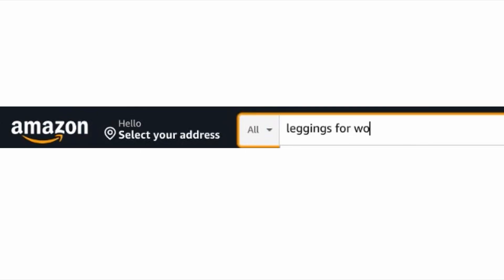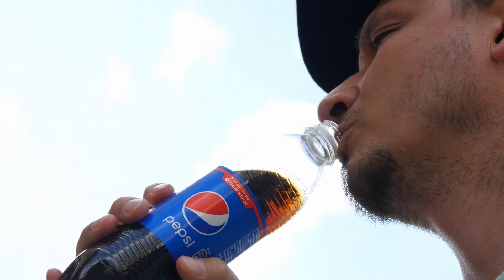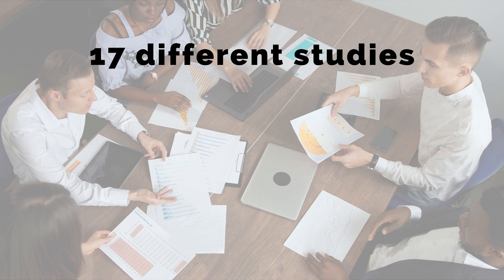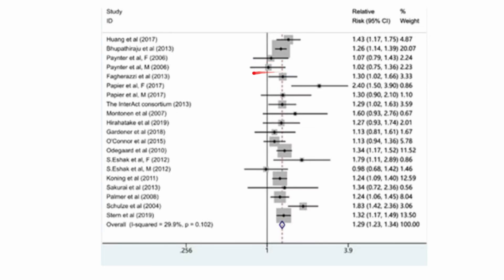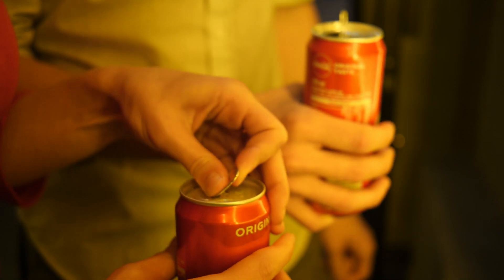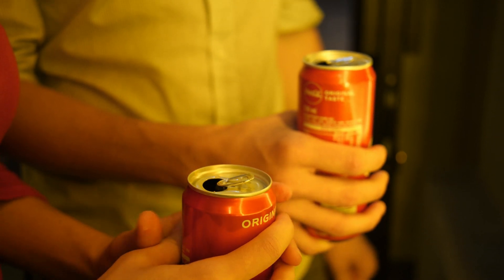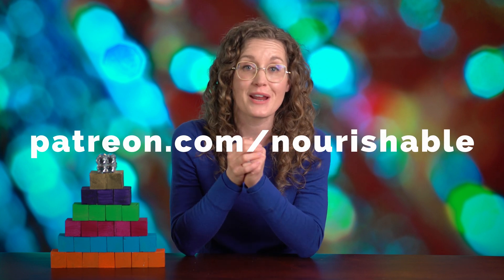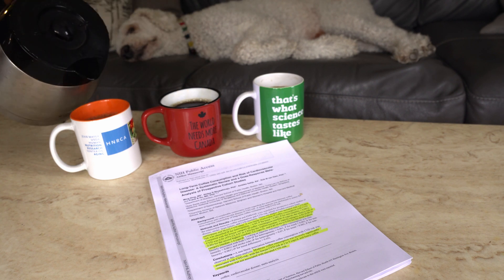Meta-Analysis, A Study of Studies | Hierarchy of Evidence Series Episode 6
Meta-analyses are the peak of our hierarchy of evidence in nutrition science.

00:00 Intro
00:10 Amazon Leggings Reviews
01:12 Meta-Analysis Definition
02:20 A meta-analysis of cohort studies on sugary drinks and type 2 diabetes risk
03:43 Study results
03:59 Forest plot
05:30 Study interpretation
06:07 Dose-response relationship
06:38 Caveats to meta-analyses
07:38 Strengths of meta-analyses in nutrition research on chronic disease
09:33 Meta-analyses are the peak of the hierarchy of evidence

Follow Nourishable to stay up to date on all things nutrition.

Actors: Patrice Nicole Doherty, Don Smith-Weiss

References
Meng Y, Li S, Khan J, Dai Z, Li C, Hu X, et al. Sugar- and Artificially Sweetened Beverages Consumption Linked to Type 2 Diabetes, Cardiovascular Diseases, and All-Cause Mortality: A Systematic Review and Dose-Response Meta-Analysis of Prospective Cohort Studies. Nutrients. 2021;13. doi:10.3390/nu13082636
Bastian H. 5 Key Things to Know About Meta-Analysis. In: Absolutely Maybe [Internet]. 20 Jan 2014 [cited 1 Feb 2023]. Available
Ding M, Bhupathiraju SN, Satija A. Long-Term Coffee Consumption and Risk of Cardiovascular Disease: A Systematic Review and a Dose-Response Meta-Analysis of Prospective Cohort Studies. Journal of Vascular Surgery. 2014. p. 1471. doi:10.1016/j.jvs.2014.03.267